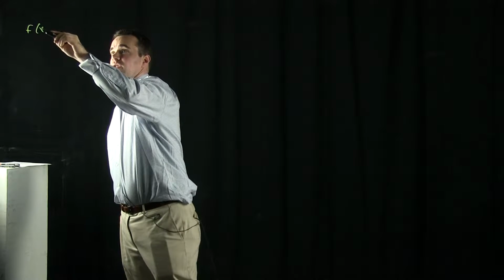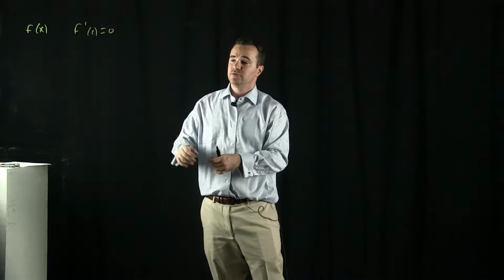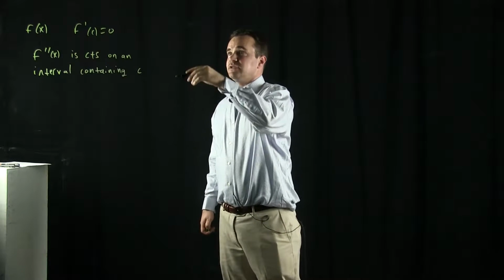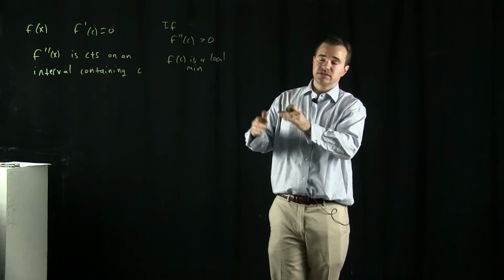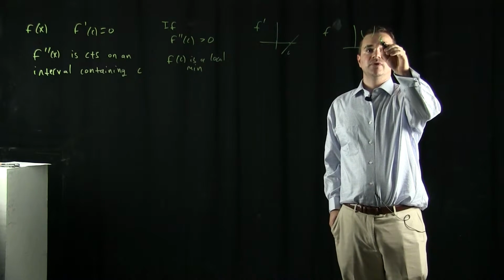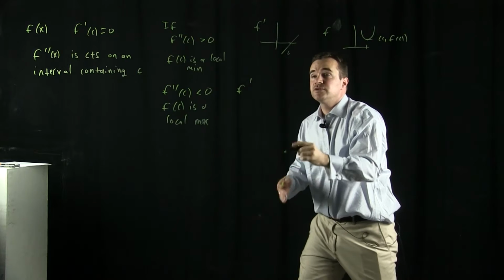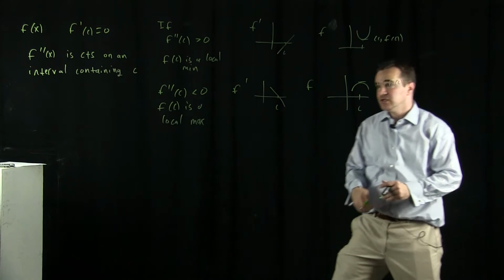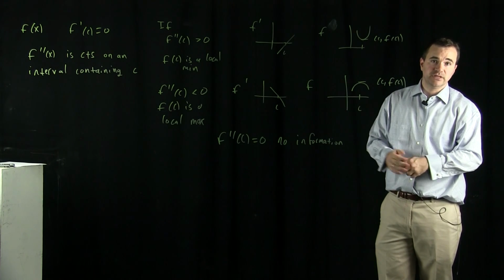Second derivative test explained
An explanation of the statement of the second derivative test